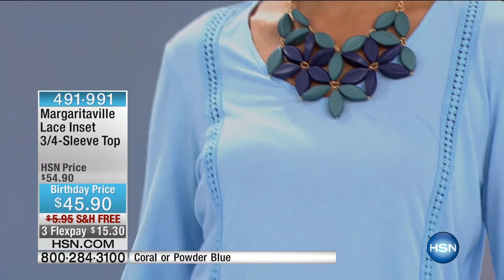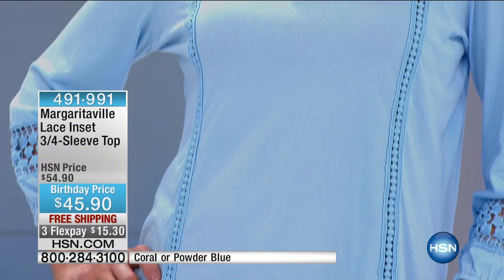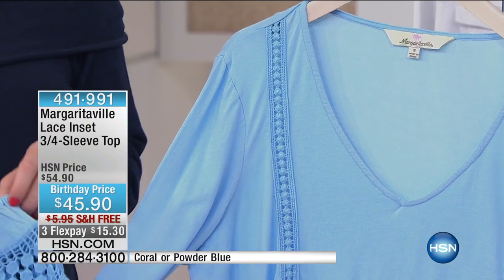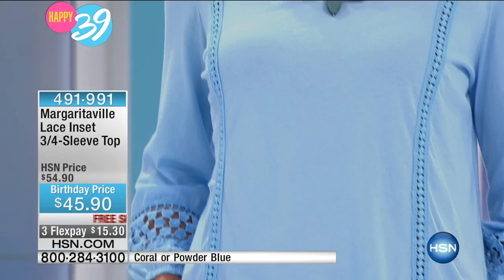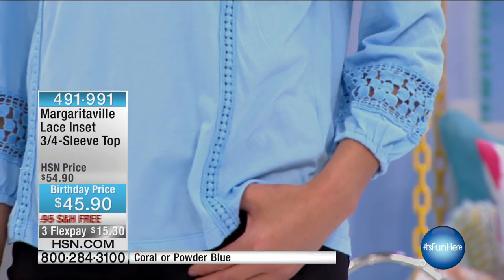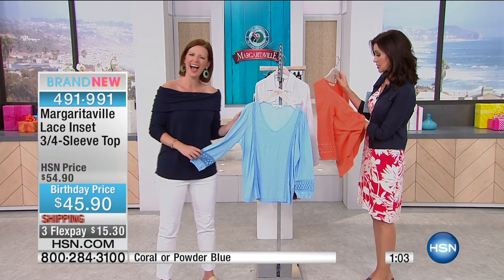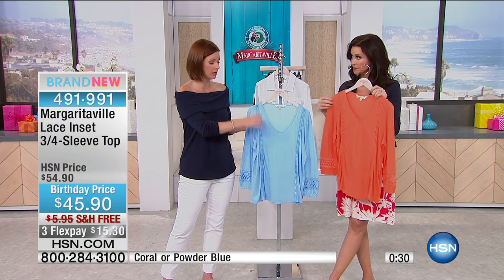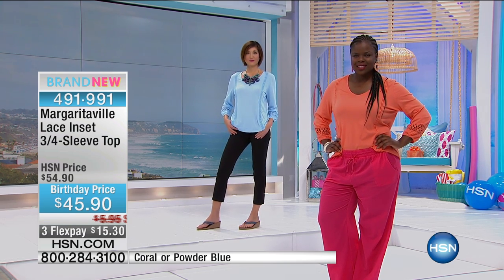Margaritaville Lace Inset 3/4Sleeve Top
Here's a top you'll wear year round. Lightweight, garment washed and soft as can be, it pairs perfectly with palazzo pants and maxi skirts, your shortest...